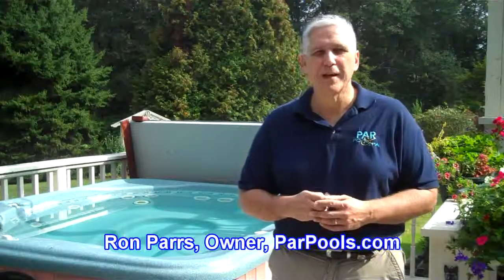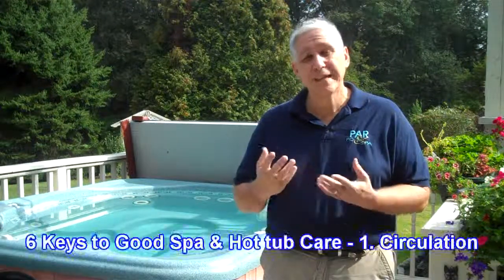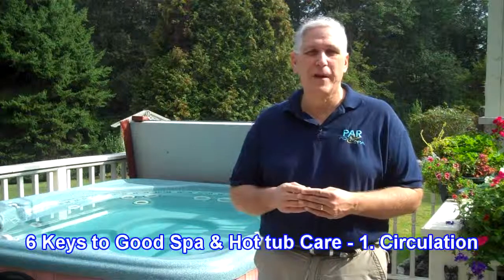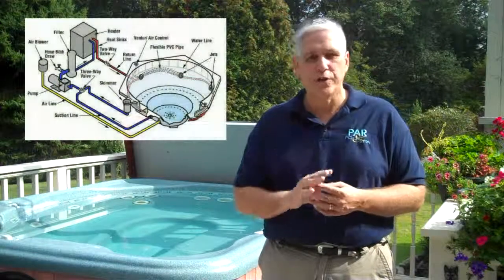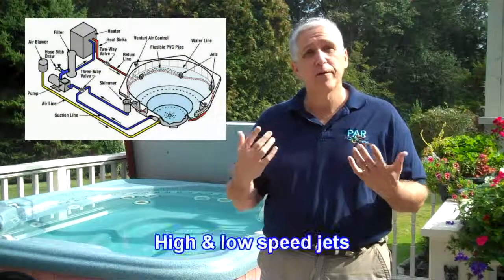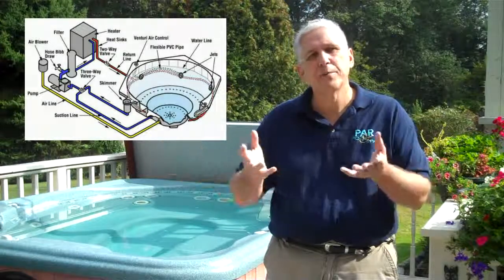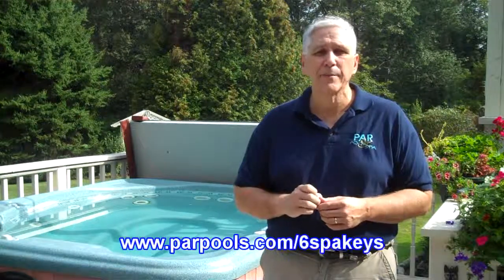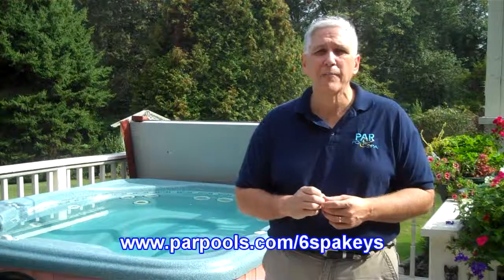6 Spa Keys: Circulation, PoolSpaGuru.com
6 Keys to Good Spa Care: Circulation